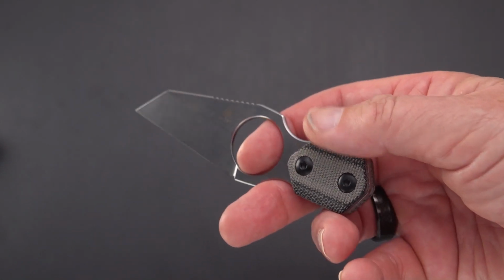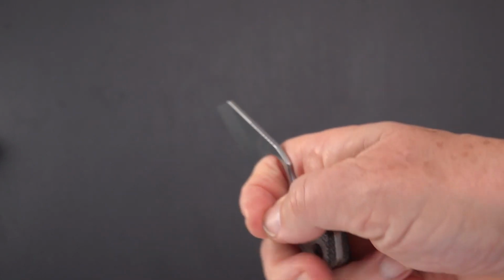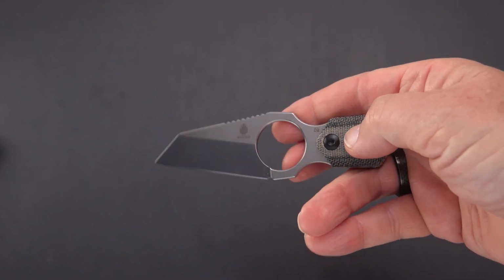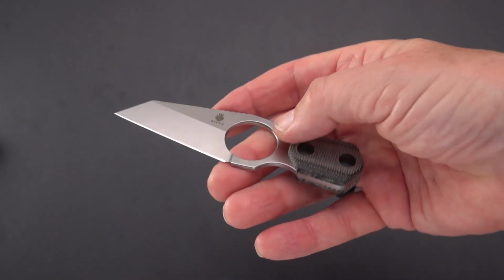Kizer Variable Wharncliffe: Ultimate Hideout Blade? Dirk Pinkerton Design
Here's another design from the venerable Dirk Pinkerton, which could best qualify as a GOM (get off me) neck, pocket or belt carry knife! This one is super manageable and easy to use for EDC or defensive carry!  Check it out!

Dirk Pinkerton at Instagram:  @pinkerton_knives